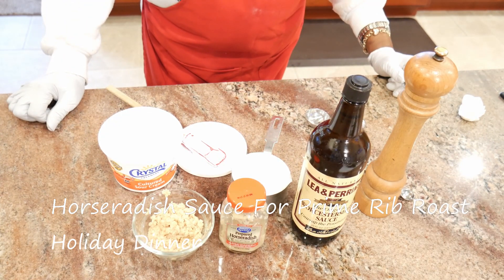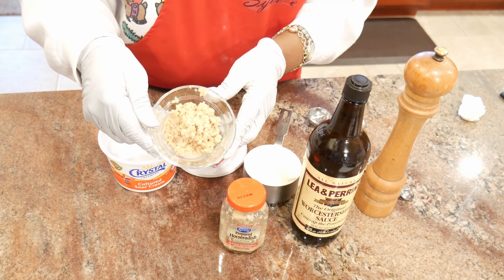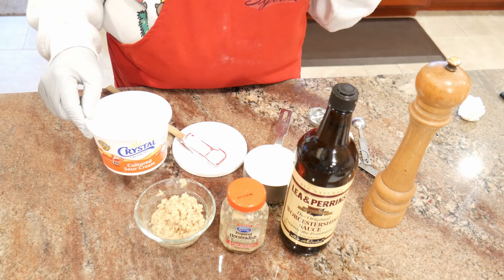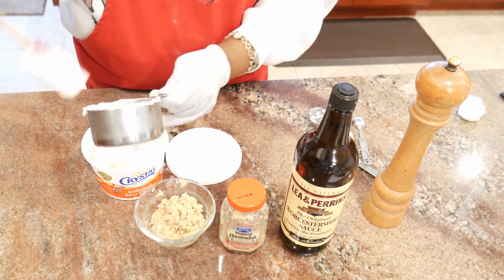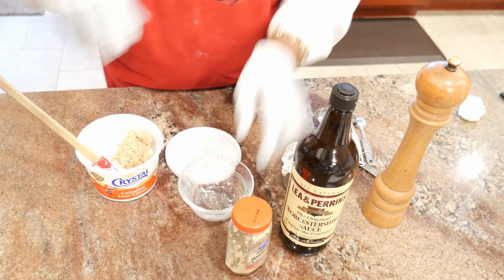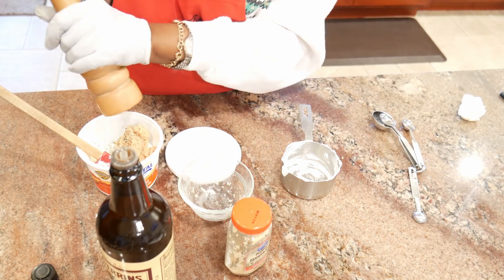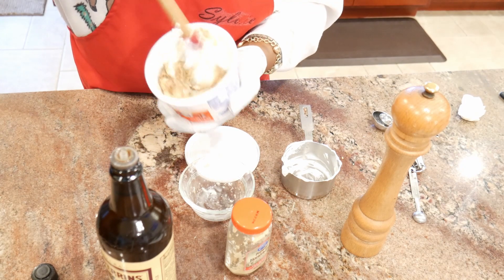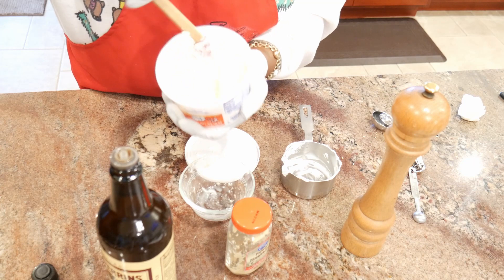Horseradish Sauce For Holiday Prime Rib Roast- Christmas 2018- Sylvie Curry, Lady of Q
Preparing  a horseraish sauce for a prime rib roast. Christmast Dinner.  Competition BBQ, Homecooking , All Things Food